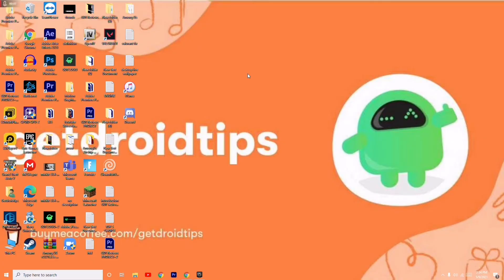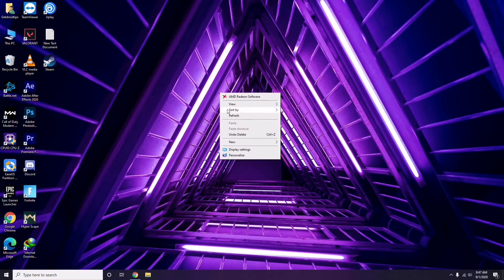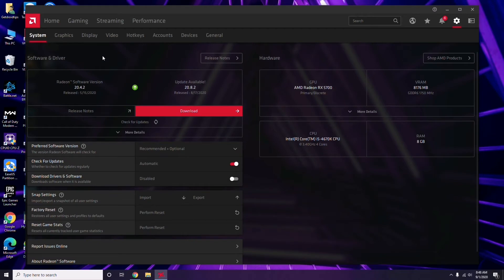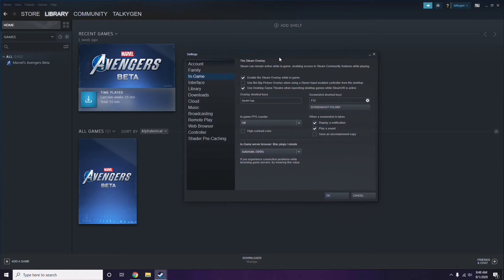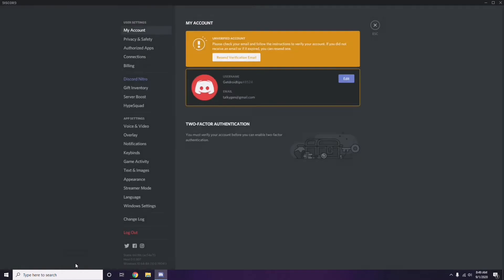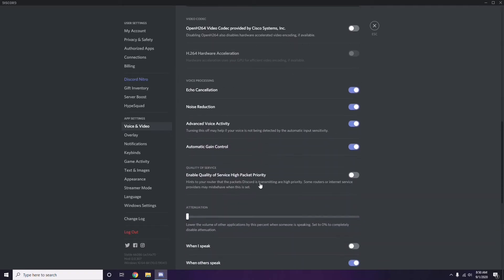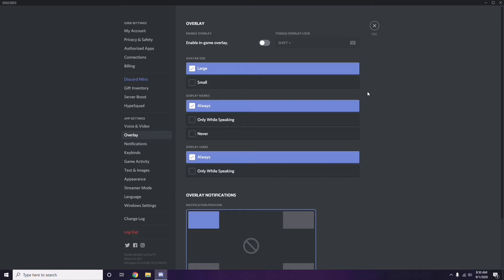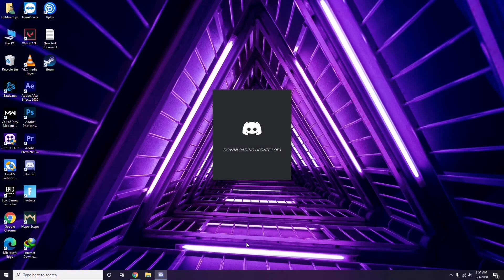How to Fix Warframe: Initiate Pack Crashing at startup, Won't launch or lags with FPS Drop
This Tutorial will Help you How to Fix Warframe: Initiate Pack Crashing at startup, Won't launch or lags with FPS Drop